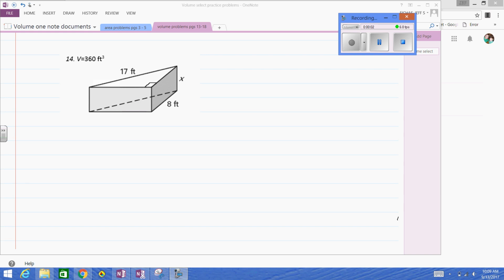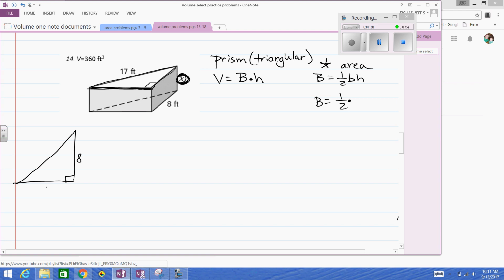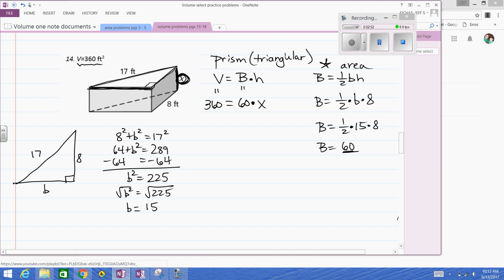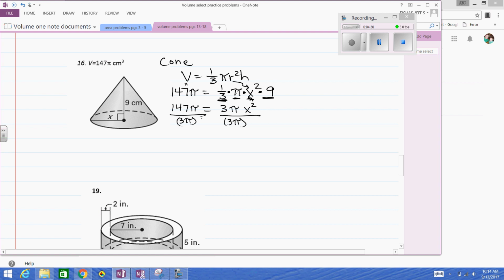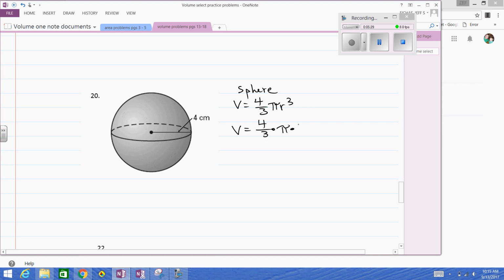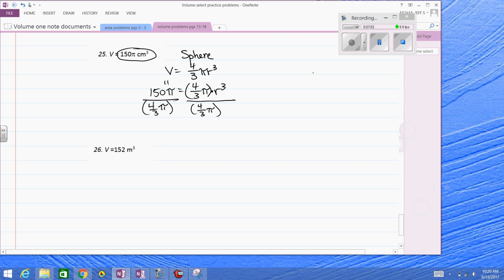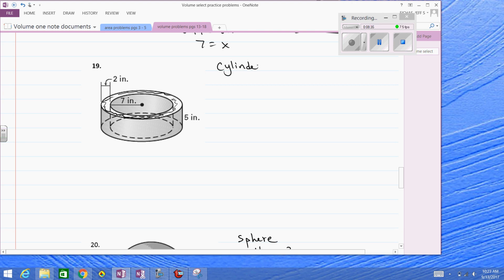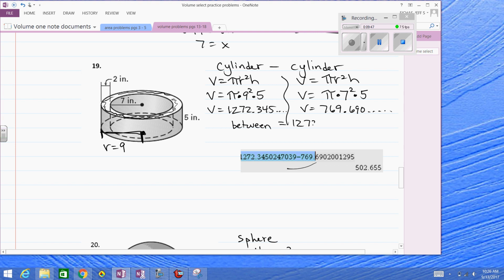Volume pgs 14 and 15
Homework help solve (work backwards)